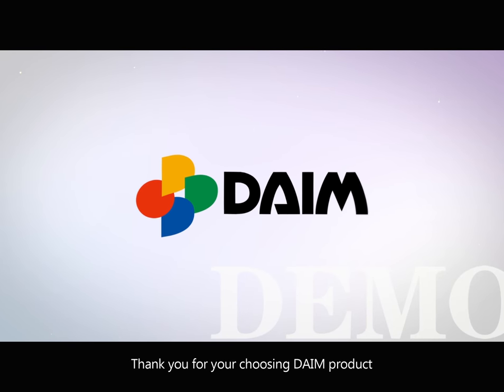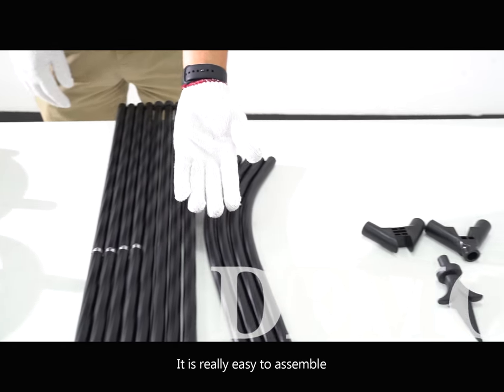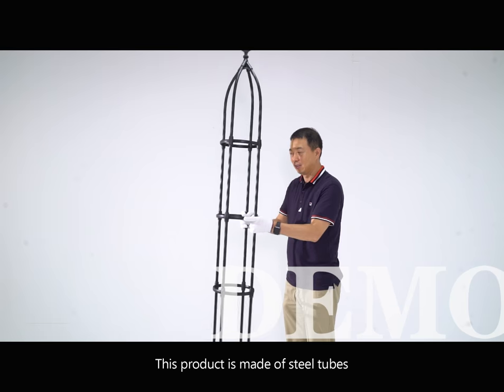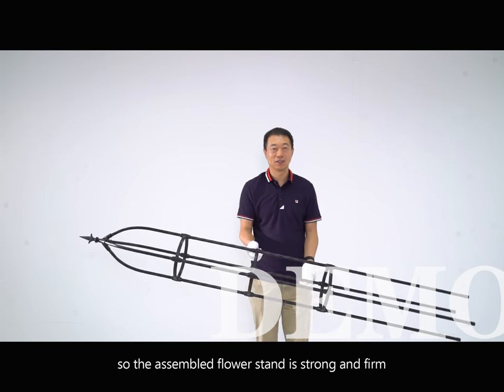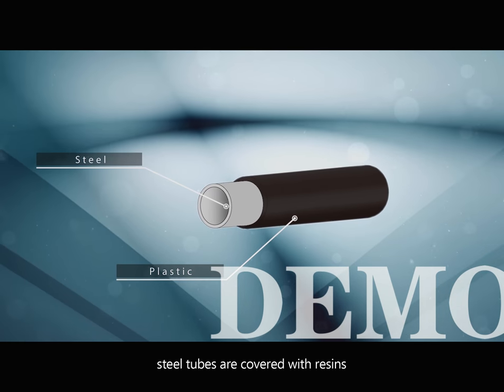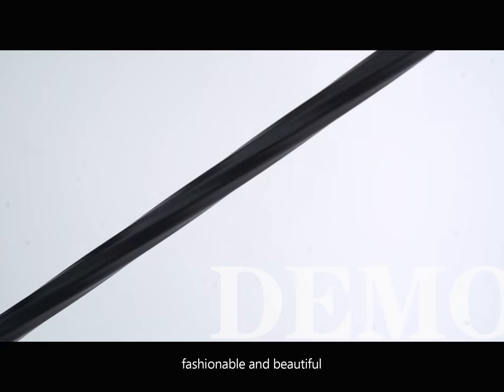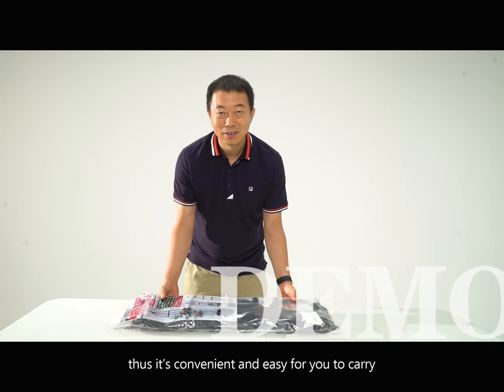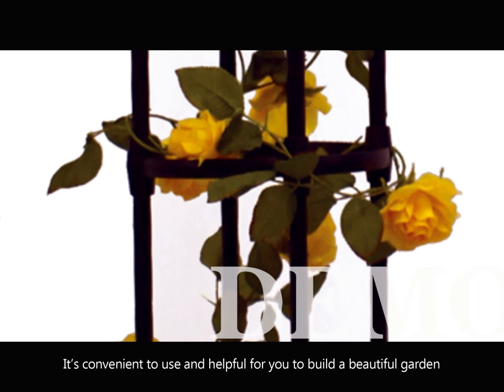Knock-Down Round Obelisk